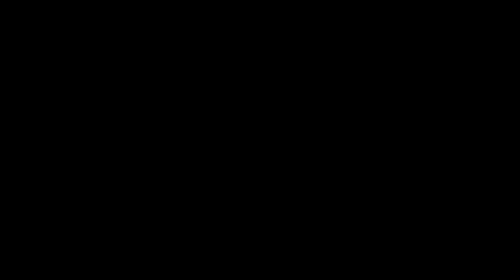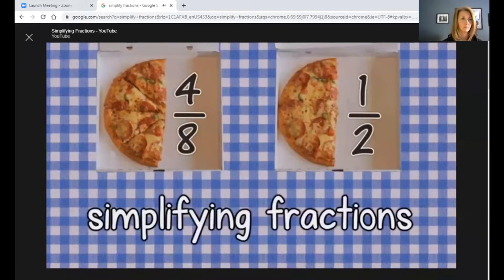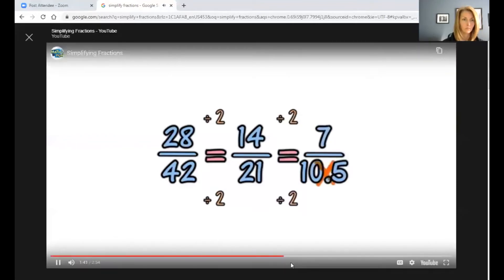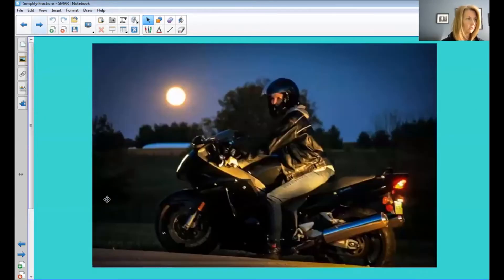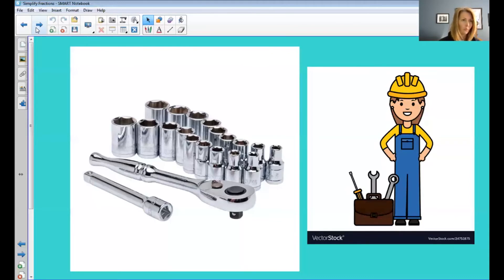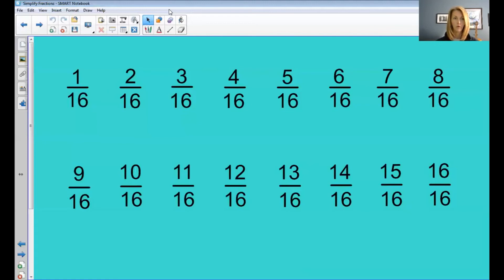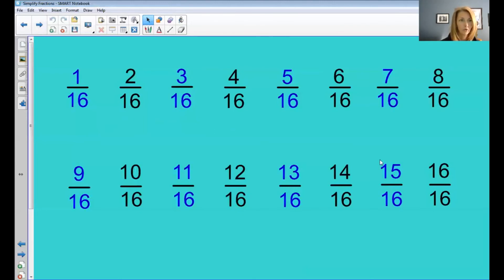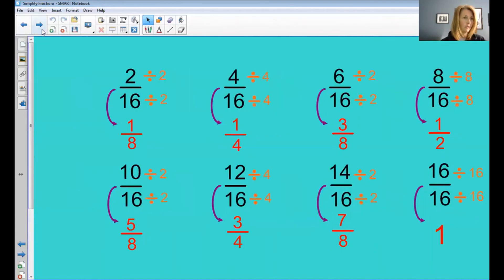4th Grade - Simplify - Days 16-20